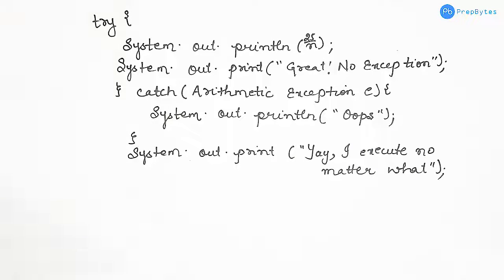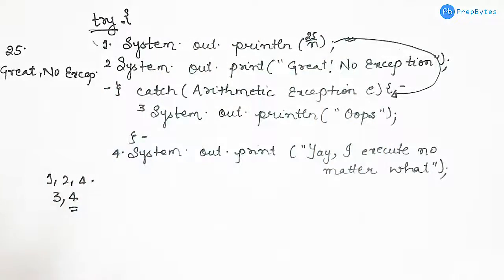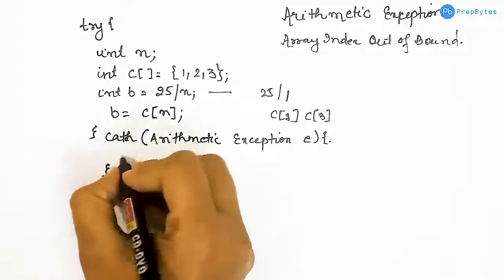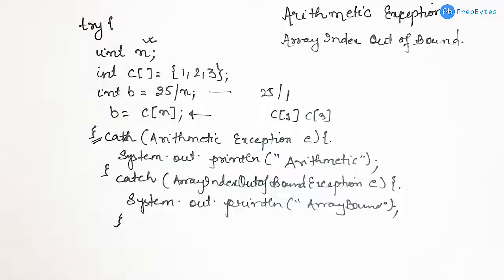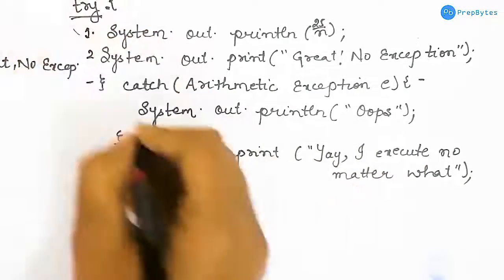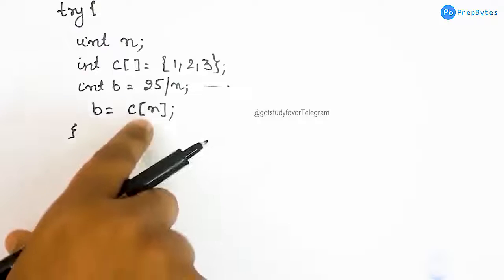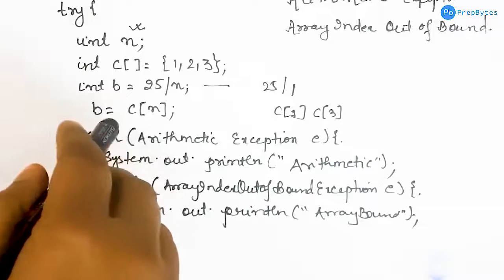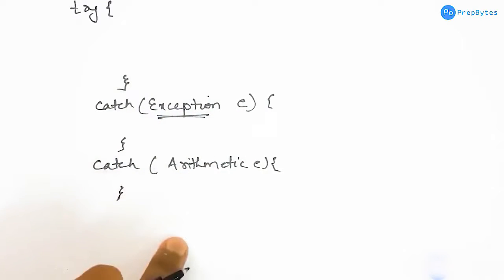Try Catch Exception handling in java codewithus java tutorials for beginners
Topic : Try and catch

java tutorials
java for debugging
java
Core Java
learn java
understanding java
java lessons
java lectures